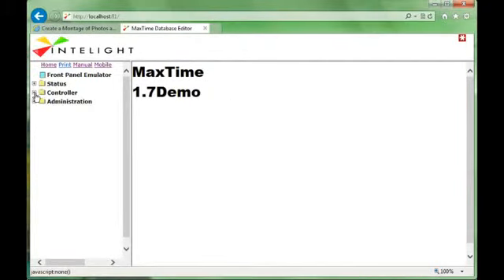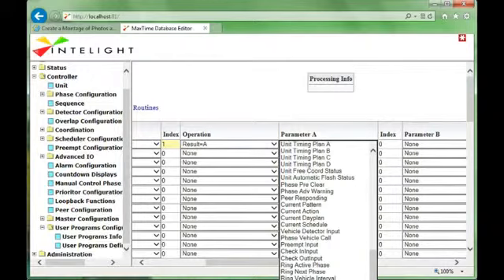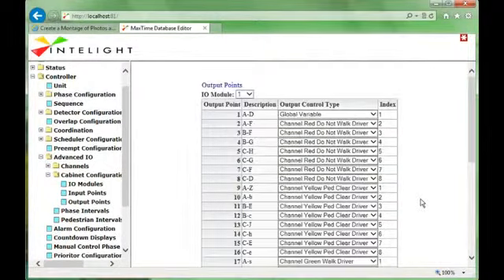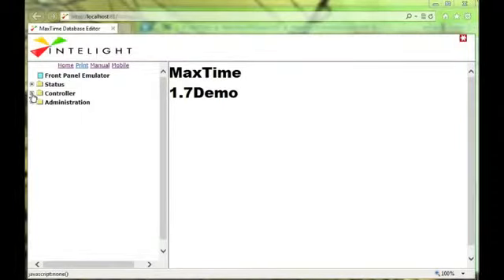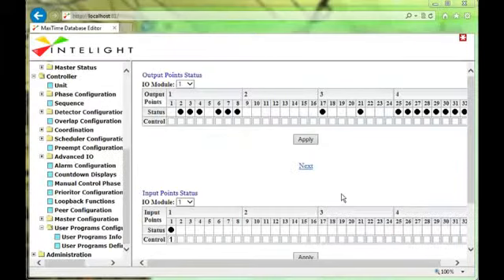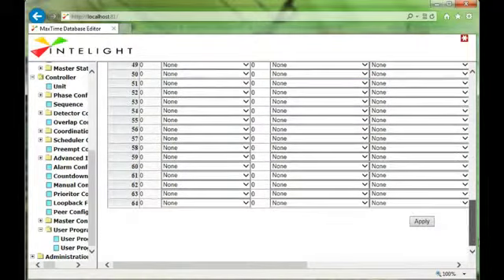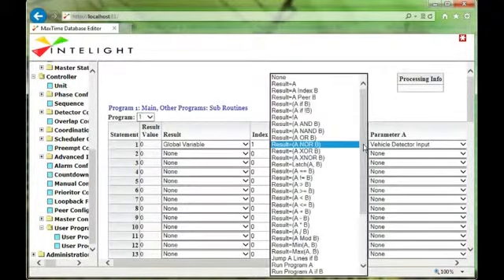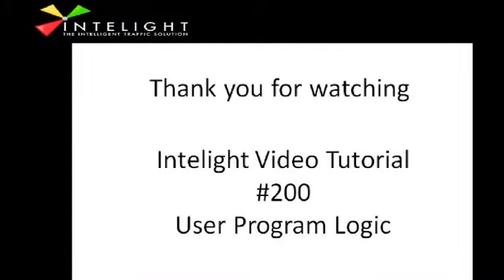Intelight 200 User Programs